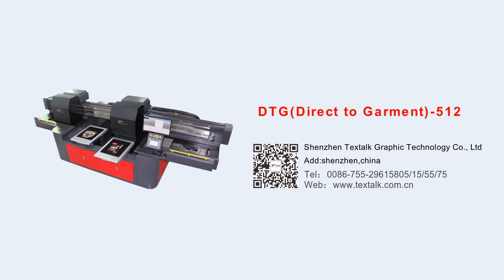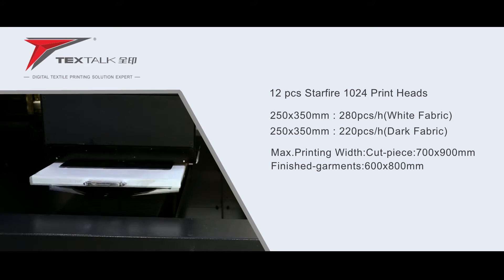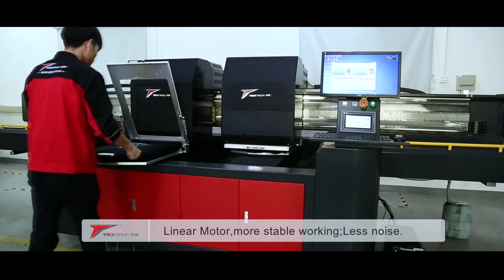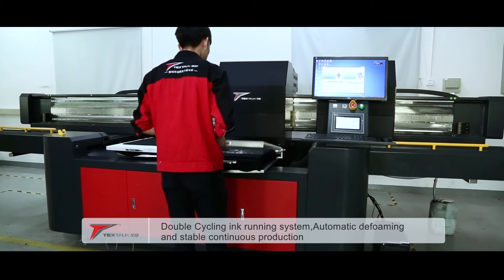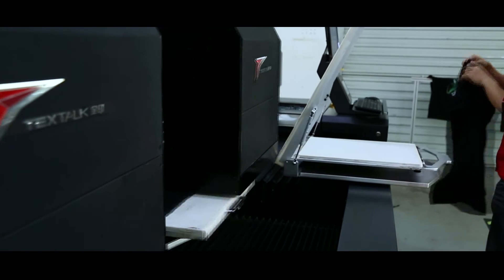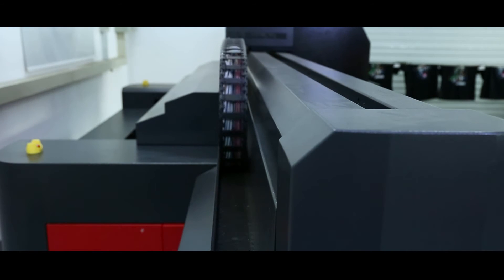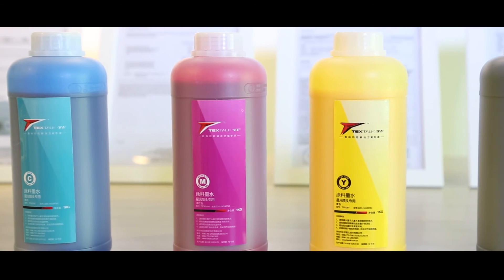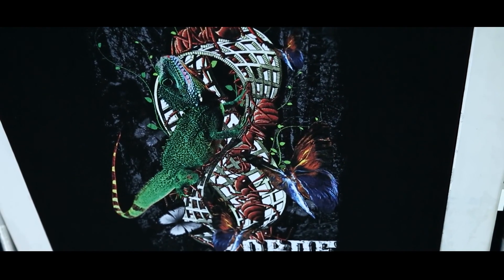TEXTALK DTG TFD512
Textalk TFD512 T-shirt digital printer (the "TFD512" for short) is specially designed and developed for the small-batch and diversified development trend of the garment industry. It features high quality, high throughput, and low cost.
 1. High Quality: Use 12 pcs StarFire SG1024 Printheads to deliver more clear and stereoscopic print quality.
2. High Throughput: 280pcs/h for A4 size white fabric, 220pcs/h for A4 size dark fabric, max. printing size can reach 600*800mm
3. Environmental Protection: Adopt the environment-friendly and zero-pollution printing method of white-ink direct printing.
4. Cutting Inventory: supports printing even if only one garment is ordered, thereby quickly catering to customers' personalized demands and reducing stocks.
5. Stable Production: The Guide rails are equipped with maglev linear motors to ensure stable printing and lower noise. The automatic defoaming function of the dual-cycle inking system guarantees stable and long-time production.
6. High Printing Efficiency: Use an ink stirring and circulation system to better maintain the fluidity of ink and ensure the stability of production. Color ink and white ink are loaded to different cartridges. This synchronous printing mode ensures the fluidity of white ink and improves the production efficiency by 40%.
7. Shenzhen Textalk Graphic Technology Co., Ltd is the sole manufacturer that integrates the R&D and manufacture of digital textile printers and digital printing ink in China and has 14-year experience in R&D and manufacture of ink. Our ink has passed the A01 certification of United States. We have obtained various test & verification reports from professional certification organizations SGS and Intertek. Our products conform to the environmental protection standards in different countries.
8. More details pls contact Mr. Romeo
   Skype: luoming5688
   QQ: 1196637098